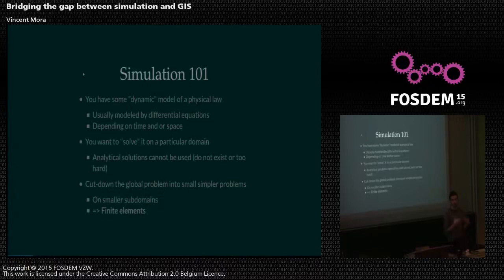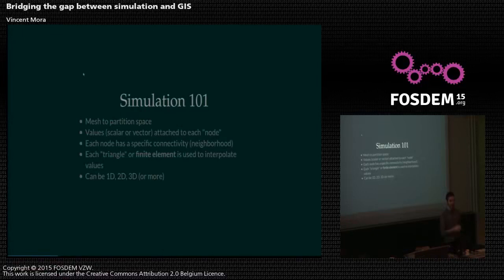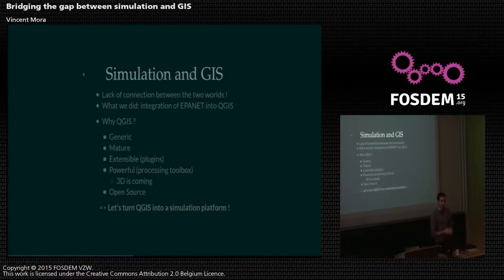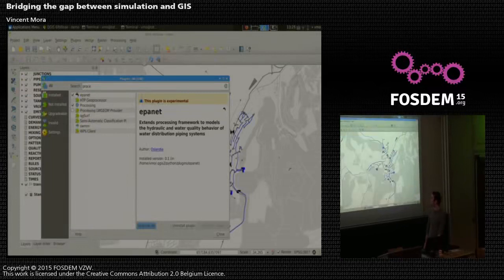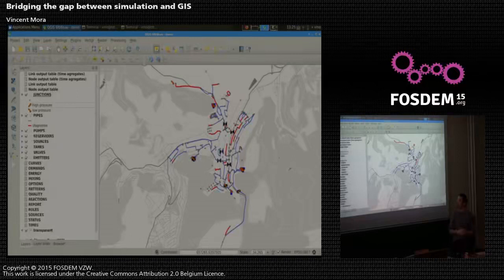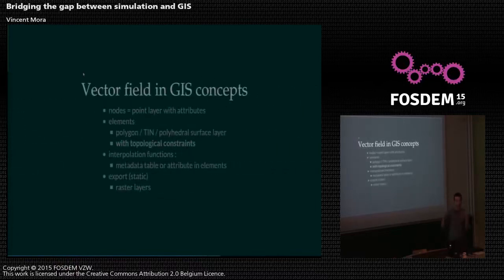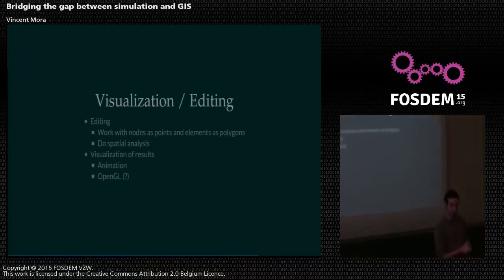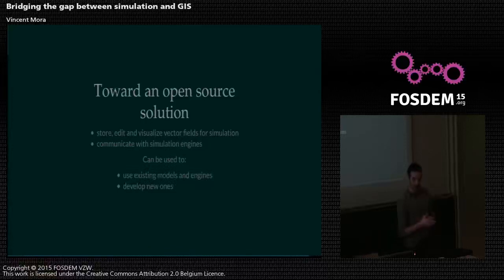Geospatial Bridging Simulation Gis